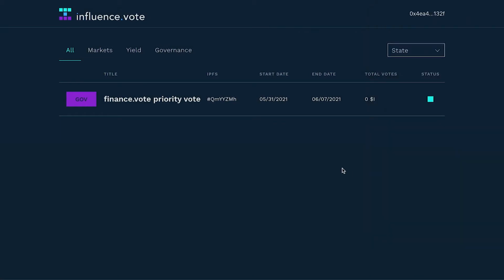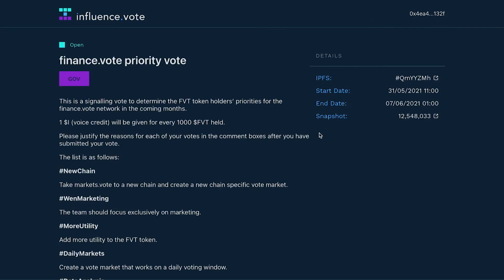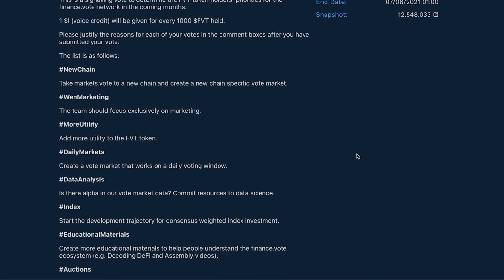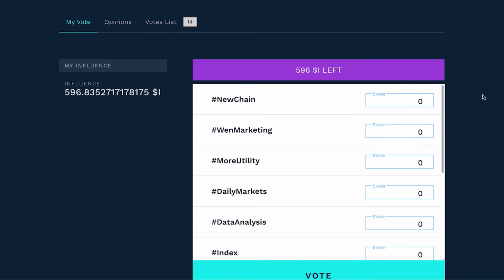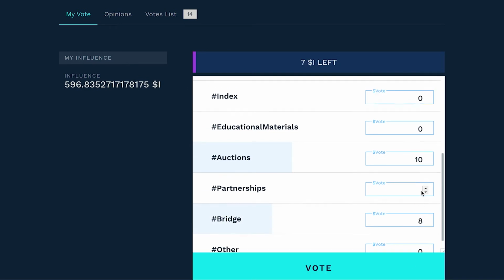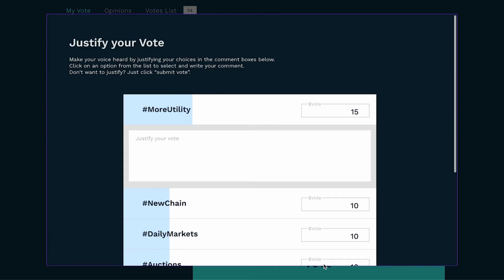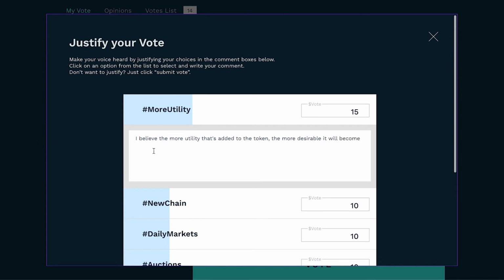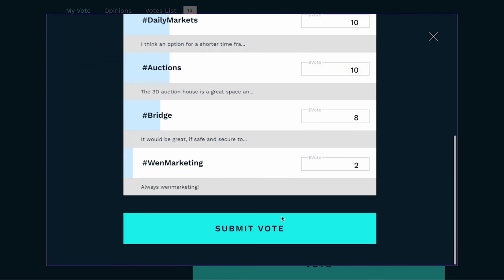influence.vote - dApp overview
In this video we give you an overview of the influence.vote dApp.

influence.vote is our second layer governance system that uses both NFT and token-gated decision making to build high signal to noise dialogue about anything DAO participants want to talk about. It's the core of our sense making system and will capture the desires of DAO participants, making sure that token holders of any size are listened to and heard.

influence.vote is part of the finance.vote dApp Suite for DAOs